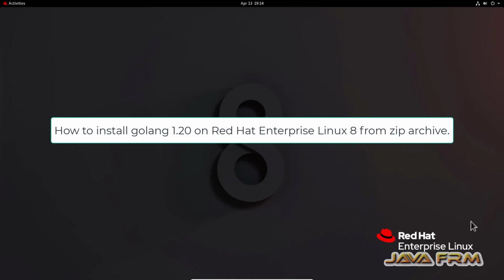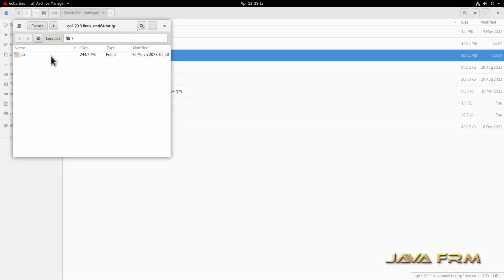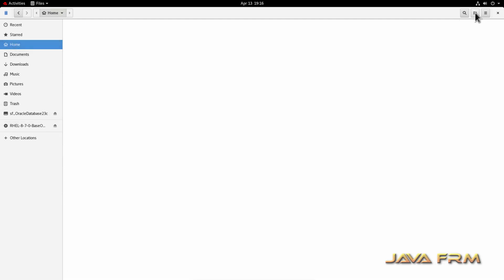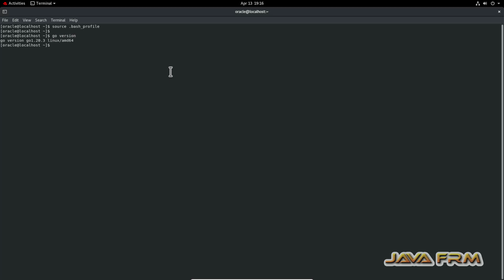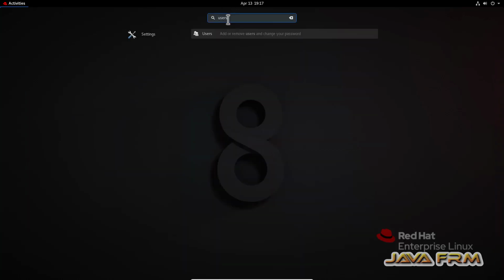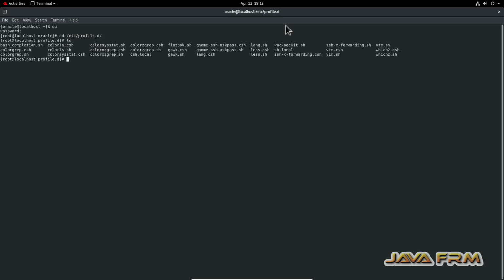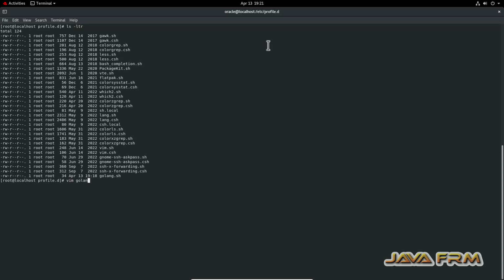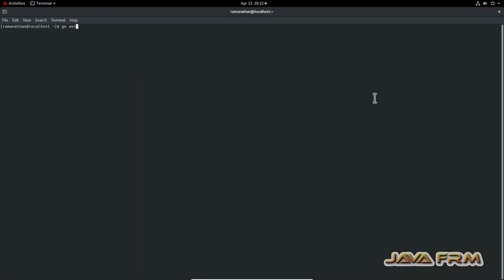How to install golang 1.20 on Red Hat Enterprise Linux 8 from zip - GO 1.20 installation on linux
In this video we are going to show how to install go1.20 on Red Hat Enterprise Linux 8 for single and all users in machine.
1. We will be showing how to install golang for single user.
2. We will be showing how to install golang for all users in the machine.